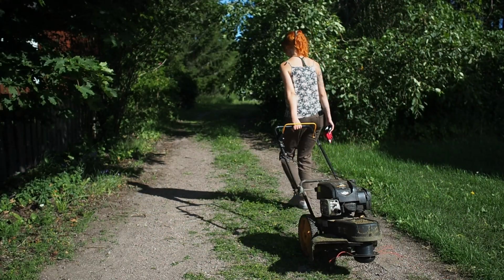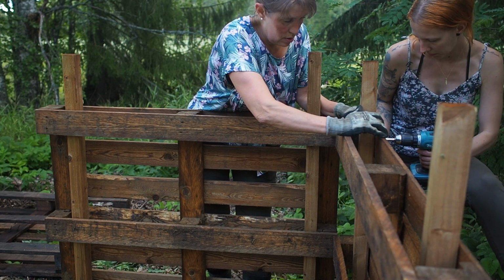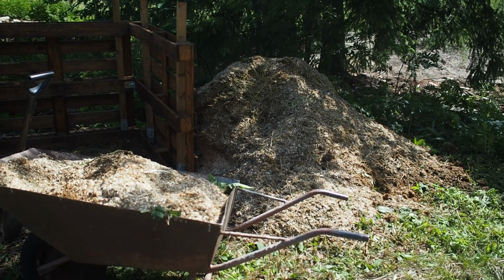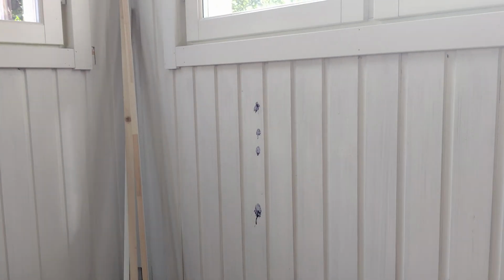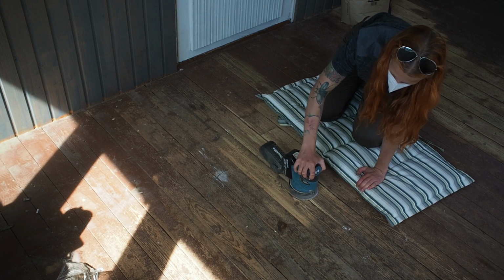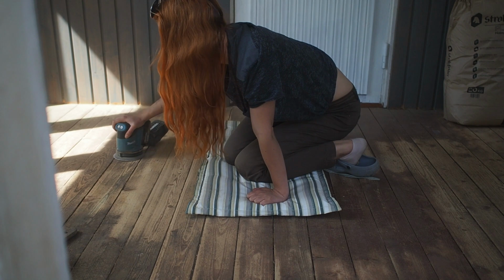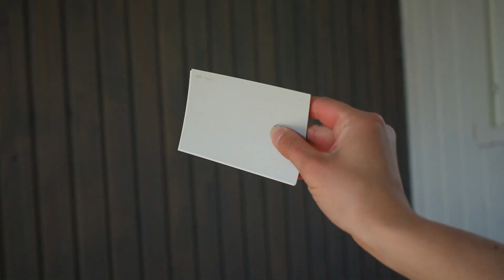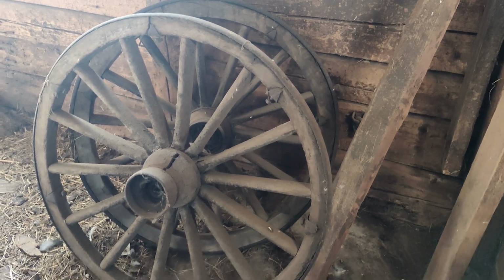Building a garden compost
A DIY composter built with pallets I found for free in the parking lot of a local garden store. Also started on an indoor enclosure for Olga since the bunnies refuse to get along and finally finished the renovation of my porch. Now there's only some decorating left and I can start with the next room. 🤩